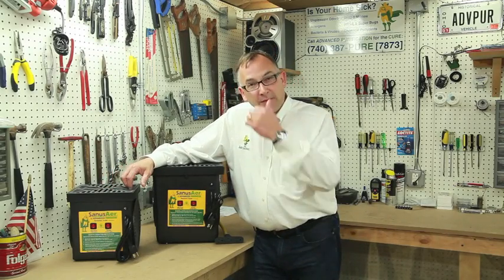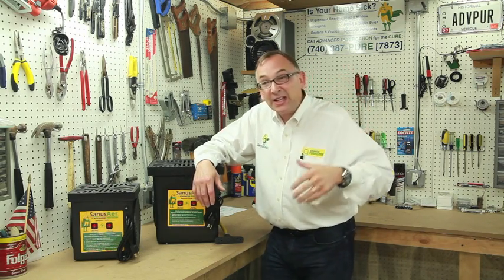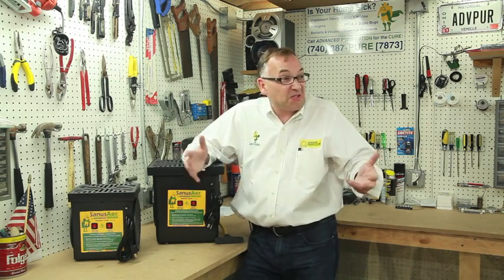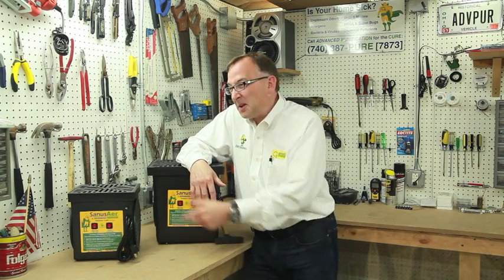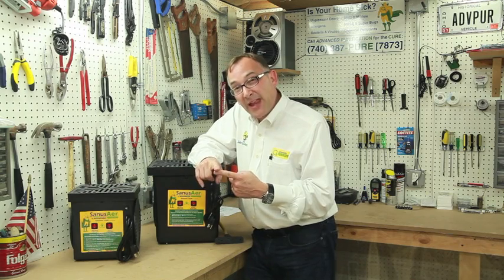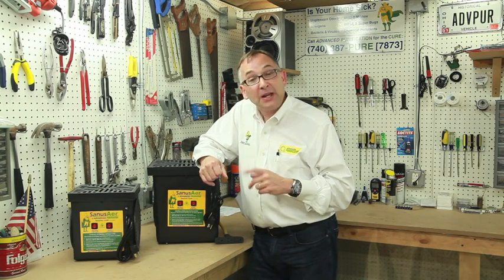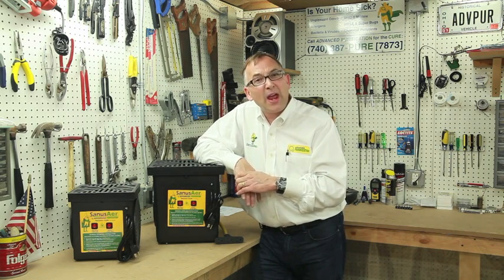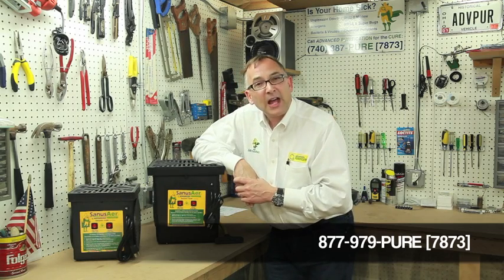What Ozone Can and Cannot Do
There are countless applications for a powerful oxidant such as ozone, including Deodorization, Allergen Elimination, and Fire & Flood Remediation.  The length of treatment required will depend on each circumstance:

What Ozone Does - High Output Ozone Generators, when used in "shock treatment" application methods, are effective in addressing the following:

• Sanitization: As a gas, ozone is a broad based sanitizer capable of eliminating biological pollutants such as bacteria, viruses, and fungi, thus maintaining microbiological control.

• Deodorization: Because it is a strong oxidant, ozone will attack unpleasant odors (e.g. from smoke, cooking, mildew, pets, and etc.) at their source, cleaving the long chain molecules responsible and permanently eliminating the smell.

• Allergen Elimination: Dust mites, pollen, and other allergens cannot survive an indoor ozone shock treatment, bringing immediate relief to allergy sufferers.

• Natural Disasters: Ozone has been used to remediate indoor environments impacted by floods, tornados, wild fires, and earthquakes.

• Chemical Pollutants: VOCs such as benzene, formaldehyde, methylene chloride, and others will be oxidized and destroyed by ozone, one of nature's most powerful oxidizing agents.

• Commercial Agriculture: There are many applications for ozone in agriculture, especially related to odor control and broad based disinfection for disease control.

• Mold Remediation: Ozone is lethal to molds, including toxigenic, black mold, etc.

What Ozone Does Not Do - The application of ozone to purify the indoor environment is an effective broad based sanitization strategy, however, it does not:

• Remove Dead Mold: Ozone shock treatments will kill any mold; however, the dead mold still must be physically removed, since even dead mold can be allergenic. Additionally, the moisture source in the building must be eliminated to prevent reoccurrence.

• Create a Pest Control Barrier: Ozone shock treatments will drive may insects / pests out of a building; however, there is no residual effect to prevent reoccurrence.

• Remove Carpet Stains: Ozone shock treatments will eliminate the chemical and biological pollutants in carpets; however, it will not eliminate a stain.

• Replace Dry Cleaning: Ozone shock treatments will sanitize clothing, bedding, and window coverings; however, professional dry cleaning may be required to remove visible residue.

• Mitigate Radon Issues: Ozone shock treatments will oxidize radon gas; however, because the gas continually forms in the soil underneath the property, actual mitigation strategies are required.